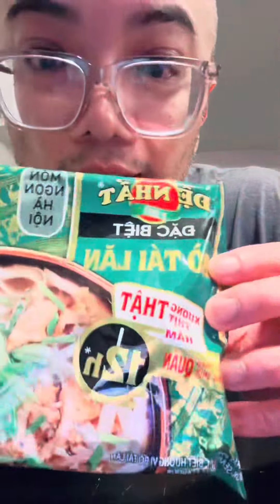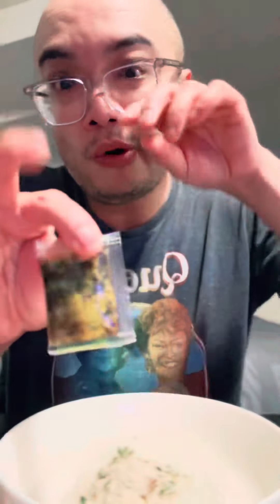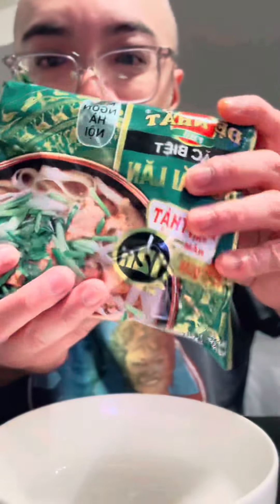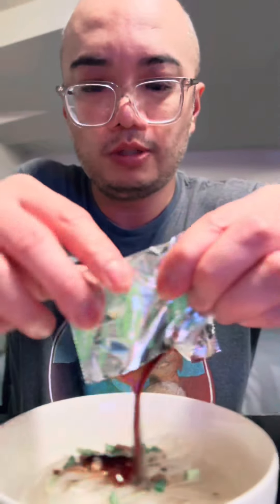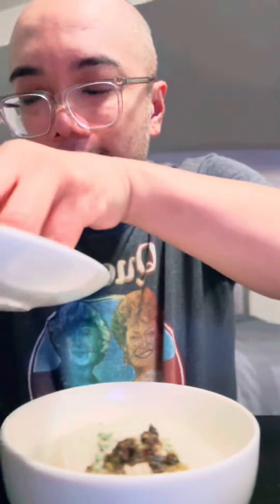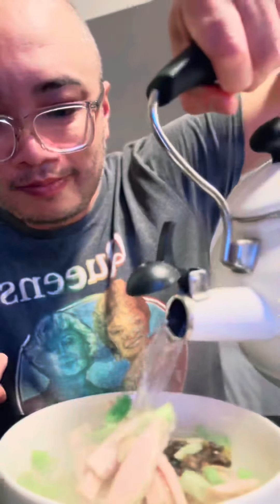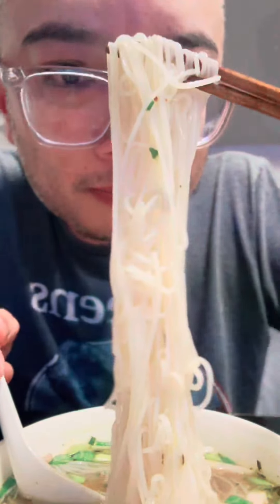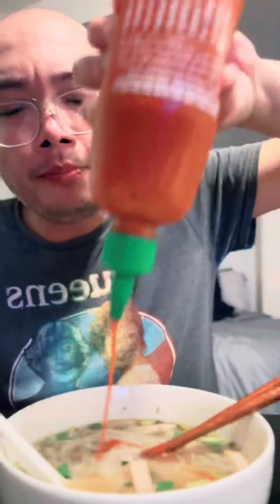Sometimes one pack of instant pho isn’t enough 🍜